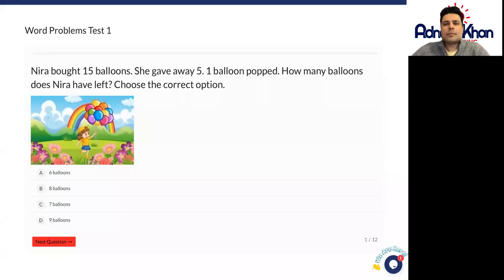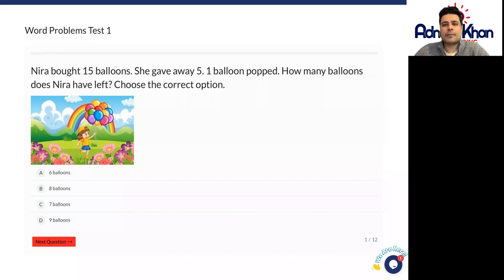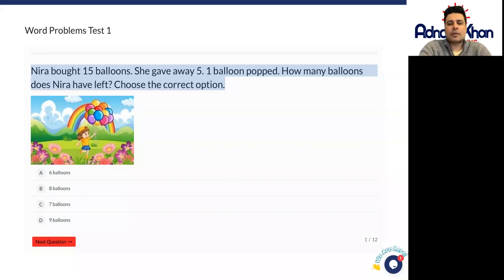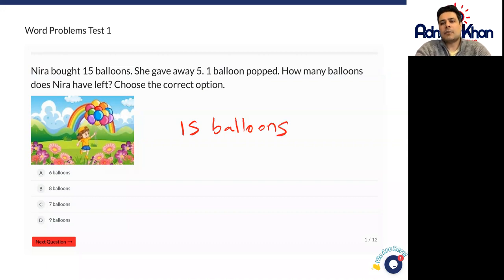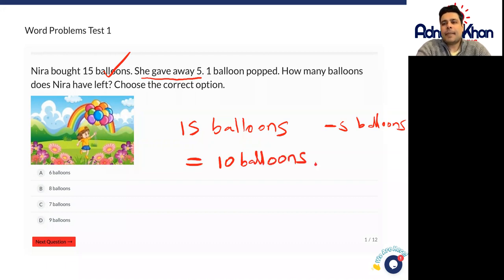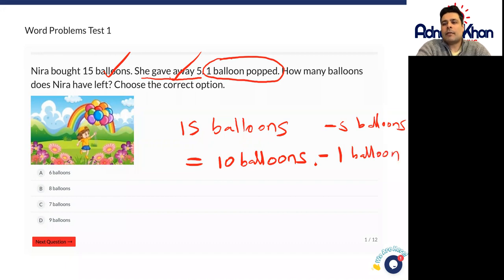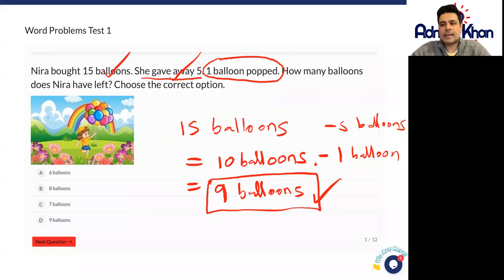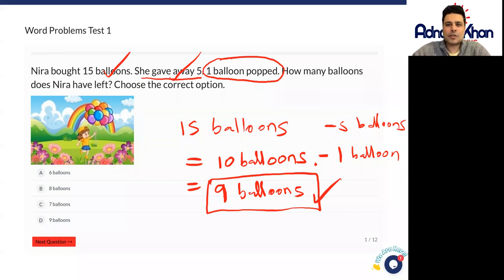Year 3 Maths - Word Problems - Test 1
Word problems explain the problem in a natural language, and it helps students understand the problem in detail. This Year 3 Maths Word Problem video will assist students in solving those problems.

We offer an exclusive range of online tests, including Addition and Subtraction Word Problems in the Year 3 Maths online course. In this Word Problems Year 3 Maths video, our headteacher has solved a word problem and explained it well. Students will be able to analyse the problems and solve them afterwards. Get your child excellent online Maths tuition at Adnan Khan Tutoring.

Check out our complete Year 3 Maths topics that cover the National Curriculum of the UK

Our complete Year 3 Maths course consists of the following lessons that cover the National Curriculum of the UK:

- Number Sequences
- Addition and Subtraction Facts
- 2-D Shapes
- Ordering Numbers
- Time
- Fractions
- Measuring Length
- Multiplication Facts
- Odd and Even Numbers
- Sorting Diagrams
-  Measuring Mass
-  Money
- Doubling and Halving
- Addition and Subtraction Problems
- Symmetry
- Measuring Capacity
- Division
- 3-D Shapes
- Mental Addition
- Equivalent Fractions
- Rounding Numbers
- Mental Subtraction
- Money Problems
- Right Angles
- Reading the Time
- Handling Data
- Multiplication and Division Problems
- Positions on a Grid

Here are some of our extra tests to help out the students of Year 3 Maths;

- Test 1
- Test 2
- 2 Times Table Test 1
- 2 Times Table Test 2
- 2 Times Table Test 3

Have a look at our full Year 3 courses that cover the National Curriculum of the UK: